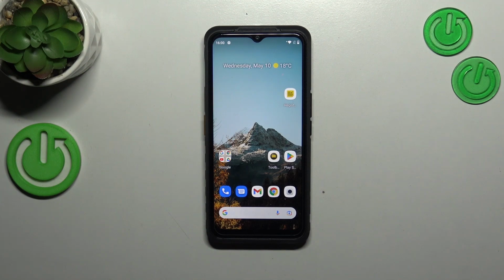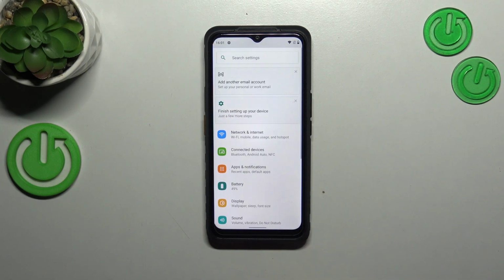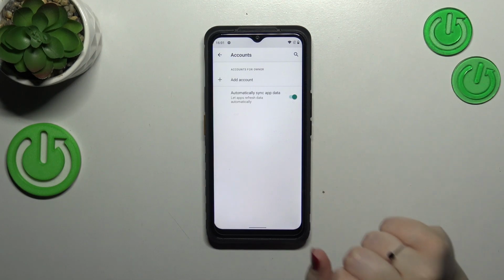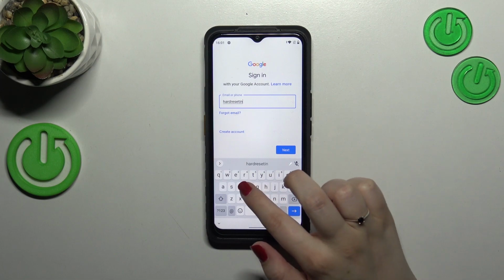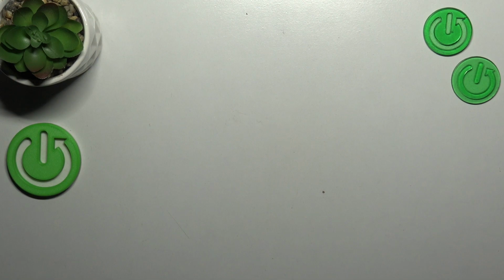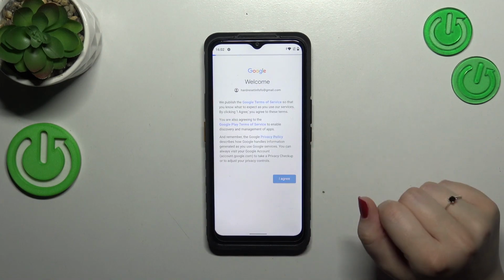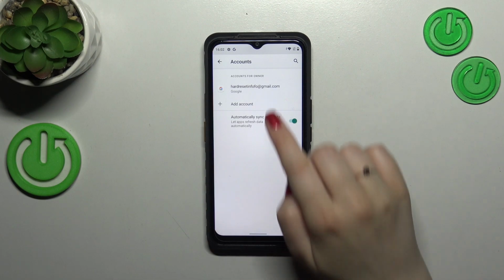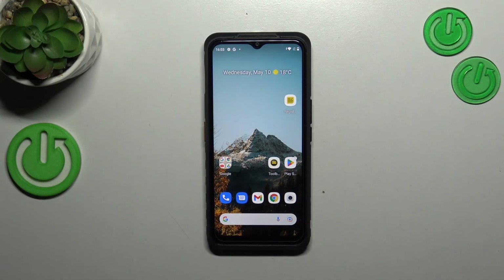How to Add Google Account on CAT S53 – Remove Google Account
Hi Everyone! If you own a CAT S53 smartphone and want to add or remove a Google Account, you're in the right place. In this easy-to-follow tutorial, we will guide you through the process step by step. Adding a Google Account allows you to access various Google services, such as Gmail, Google Drive, and Google Play Store, while removing an account can help you manage your device's settings and privacy. In this video, we'll show you how to access the Settings menu, navigate to the Accounts section, and select the option to add or remove an account. We'll guide you through the process of signing in with your Google credentials or removing an existing account from your CAT S53. By the end of the video, you'll be able to easily manage your Google Accounts on your device. So, grab your CAT S53 and follow along with our expert instructions to add or remove Google Accounts effortlessly. Don't miss out on the chance to explore more useful tutorials for CAT S53 on our HardReset.info YT channel.

How to Sign In In Google Account on CAT S53?
How to Access Google Account on CAT S53?
How to Sign Out from Google Account on CAT S53?